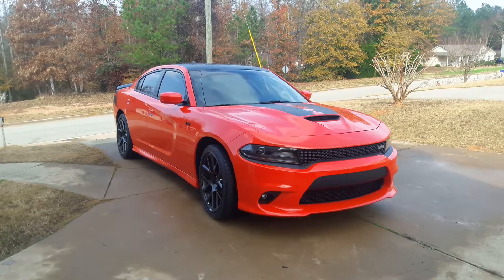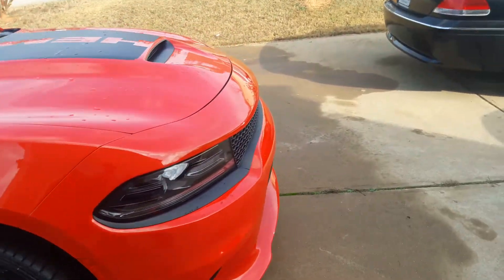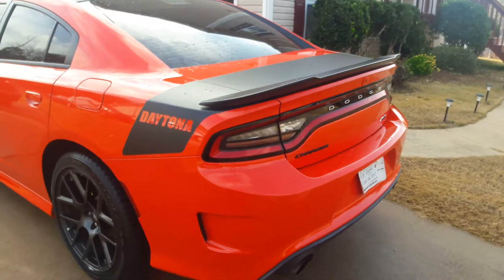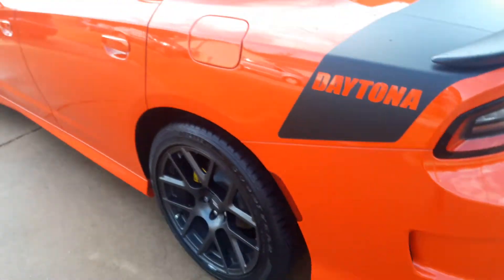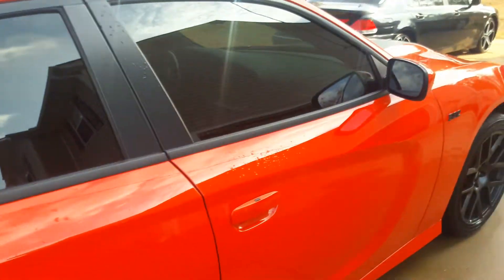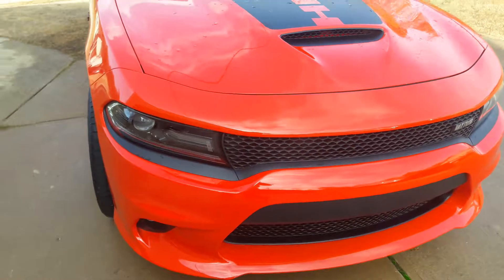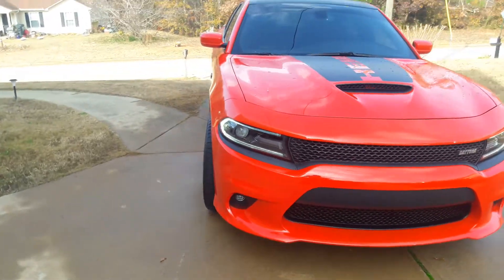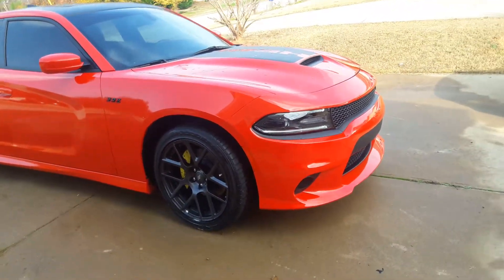2017 Dodge Charger Daytona